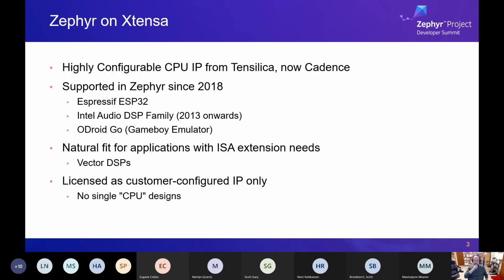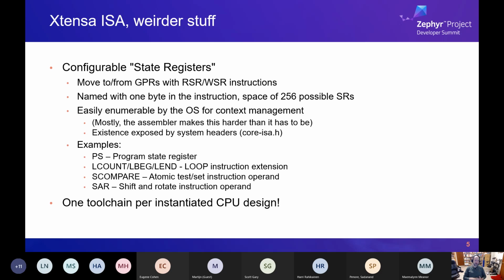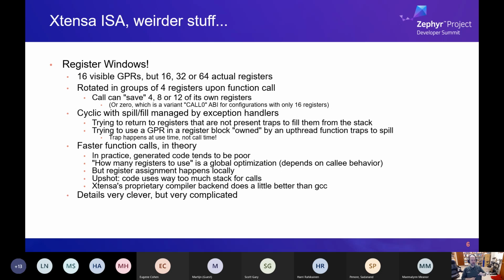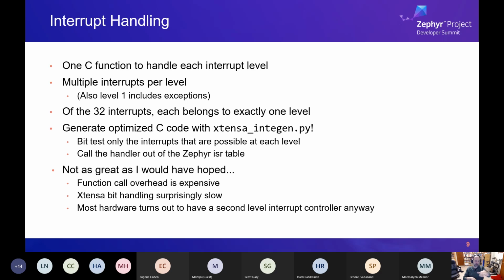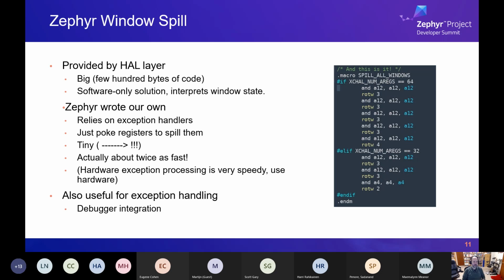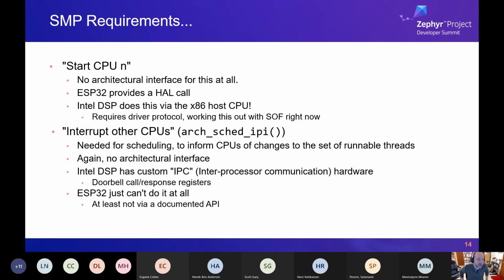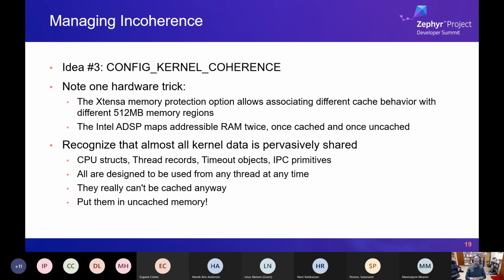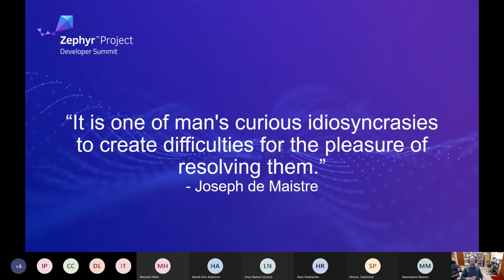Weaving Xtensa Yarns with Zephyr, Notes on an Idiosyncratic Architecture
Zephyr is increasingly applied on the Cadence Xtensa architecture, whose non-traditional features and highly configurable IP pose problems at multiple levels for an OS attempting to exploit them. Includes brief overview of toolchain architecture, build- and run-time configuration choices, interrupt entry and exit in the presence of register windows, cache incoherence and control, and emerging work on MPU and MMU solutions.